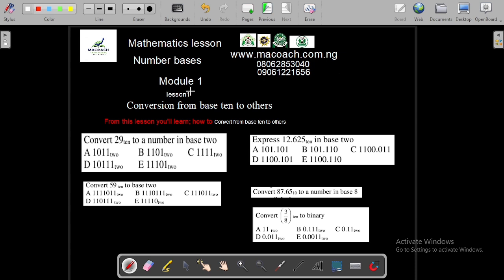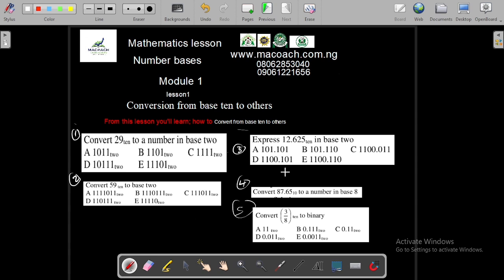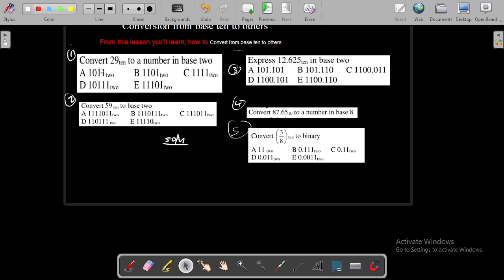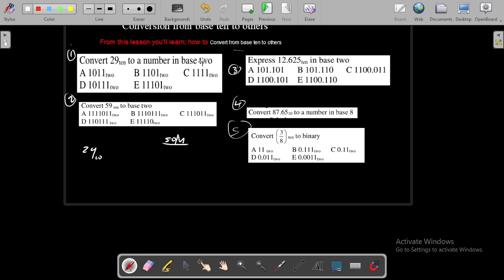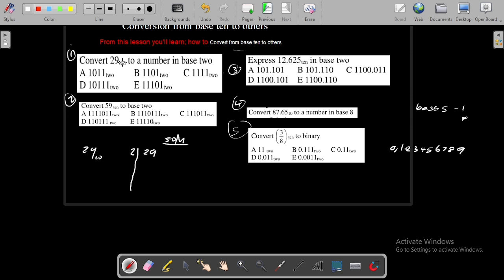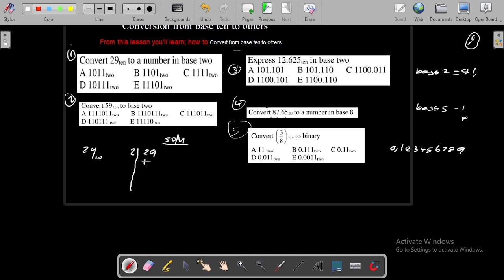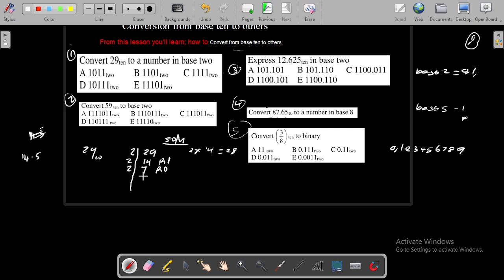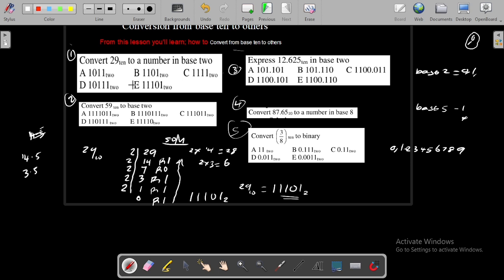Mathematics Lesson on Number Base System for WAEC, NECO, JAMB & POST UTME | lesson 1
Mathematics Lesson on Number Base System for WAEC, NECO, JAMB & POST UTME | Simplified Tutorial

Welcome to this Mathematics Lesson on Number Base System — a topic that frequently appears in WAEC, NECO, JAMB, and POST UTME exams.

In this video, we explain the Number Base System in a simple, step-by-step way** that helps you understand how to convert numbers between different bases, solve exam questions, and master the topic once and for all.

🎯 What you’ll learn in this video:

* Meaning and concept of Number Base System
* Conversion between bases (binary, octal, decimal, hexadecimal)
* Solving WAEC, NECO, and JAMB past questions on number base
* How to answer number base questions quickly in exams

This tutorial is perfect for **WAEC, NECO, JAMB, and POST UTME candidates** who want to score high in Mathematics.

📘 Watch till the end to practice exam-standard questions and get expert tips to boost your confidence before your next exam.

Mathematics Lesson on Number Base System for WAEC, NECO, JAMB, and POST UTME